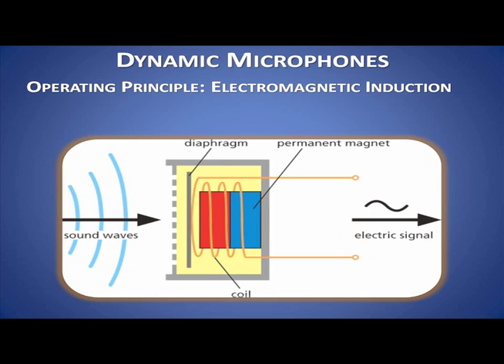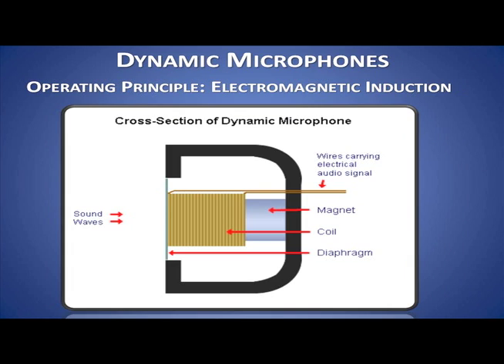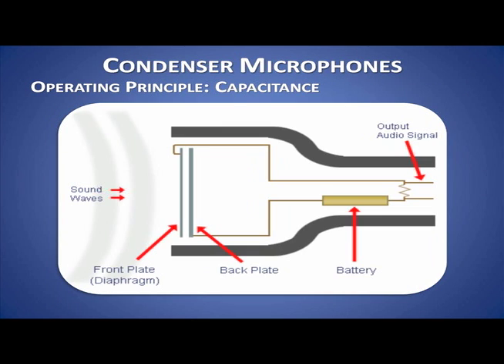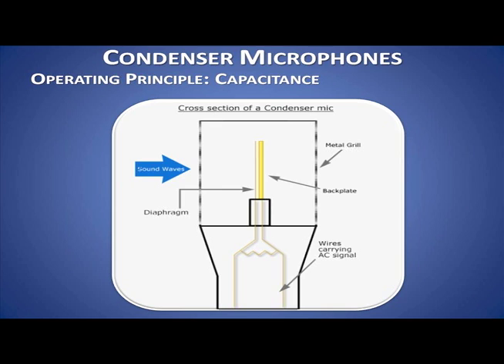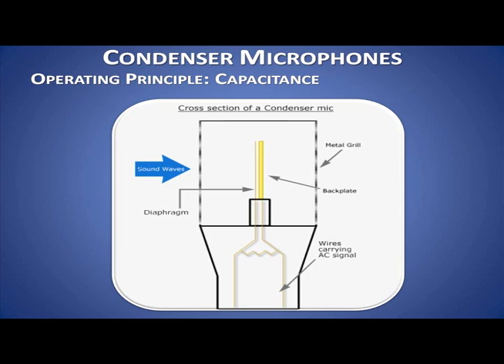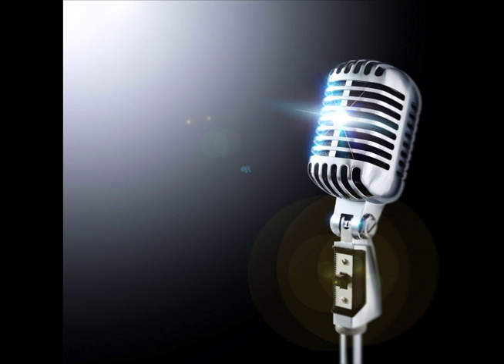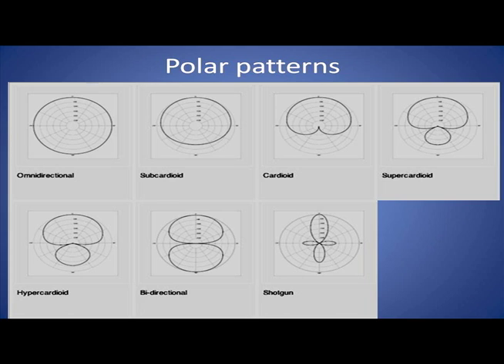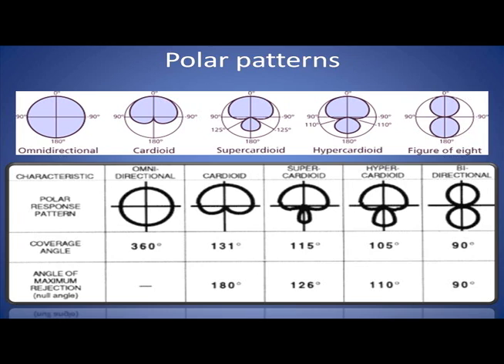Microphones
This video is for The 2013 Coursera Introduction to Music Production Course.

This is the peer review assignment for week 1